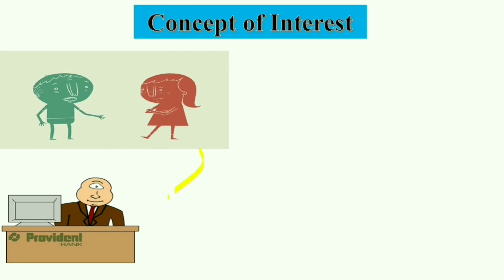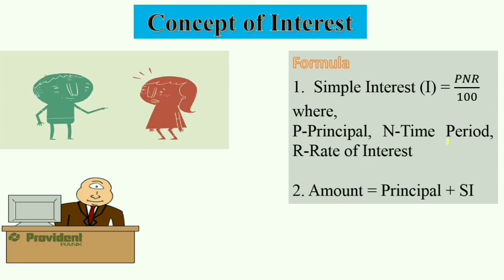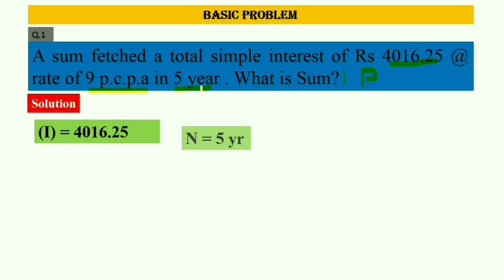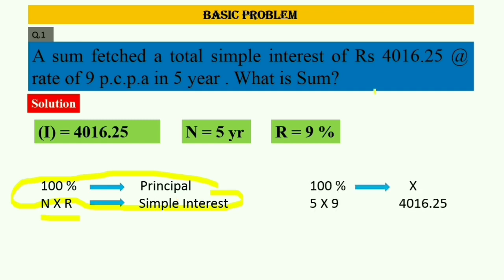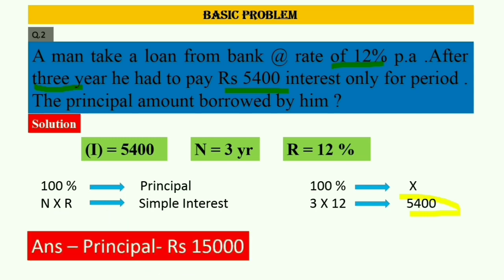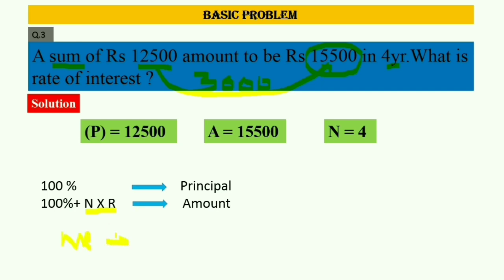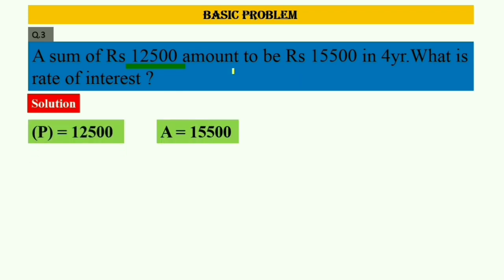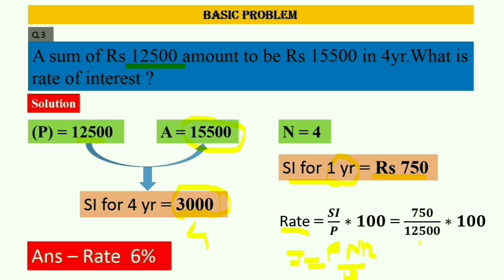Simple and Compound Interest, Part 1- Basics !!Study WiFi!!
Learn Simple and Compound Interest in easy way for Competitive Exams..!Also get upgrade with the Basic Concept of Simple Interest in this video with a Study Wifi ..!

 Also learn short tricks for maths..! Vedic math tricks and many more...

 Solve problems within a sec without using a formula..!

Maths tricks, short tricks, Vedic maths, quantitative aptitude, electronics, civil, mpsc, upsc..!